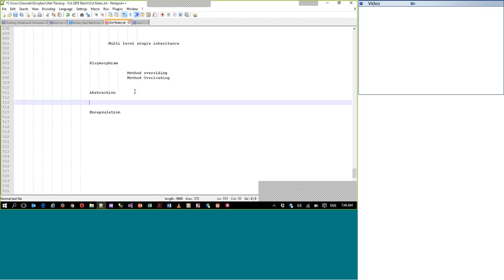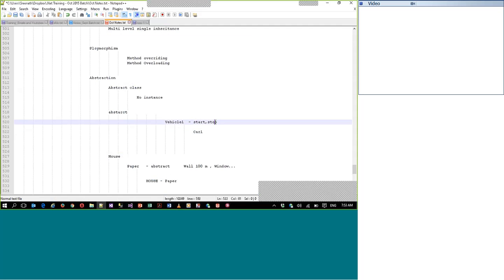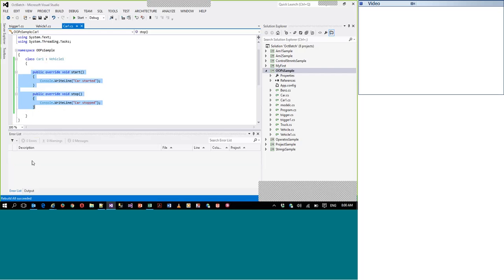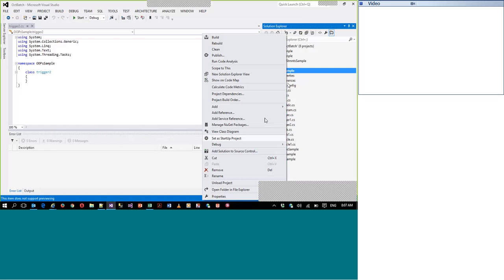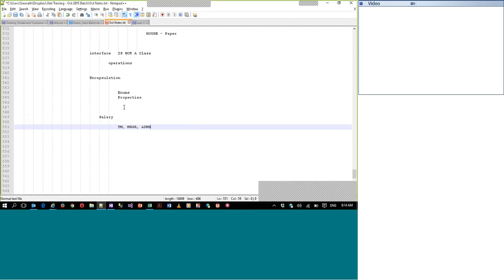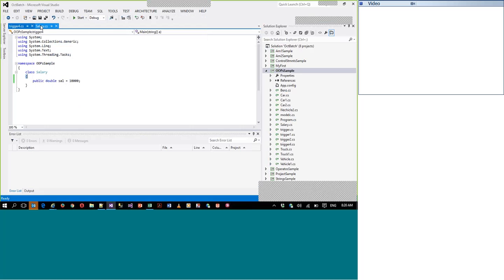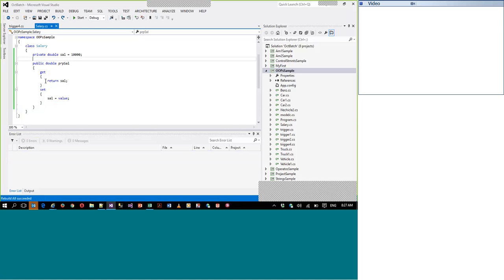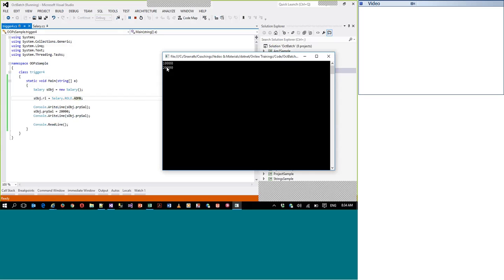14 C#.Net OOPs II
Complete .Net Training, OOPs